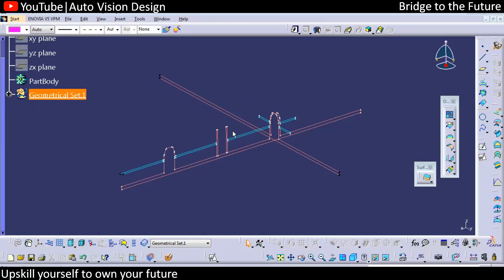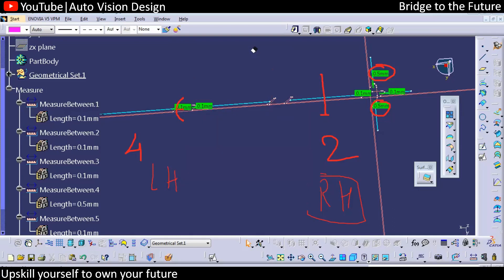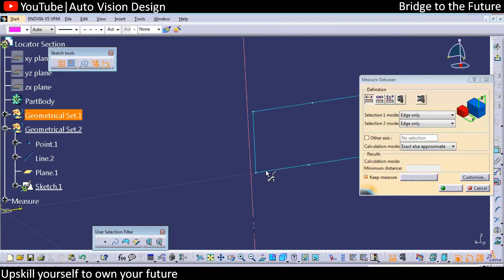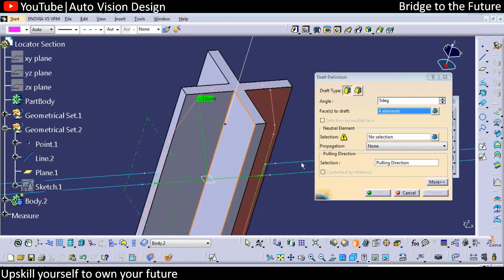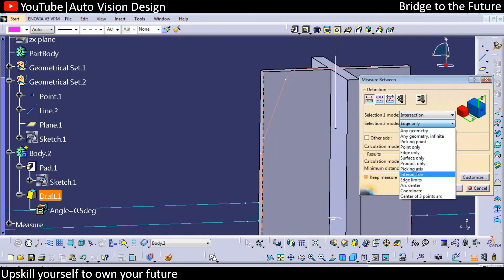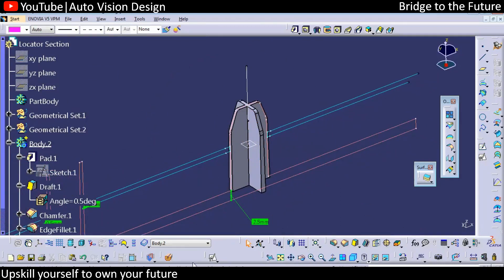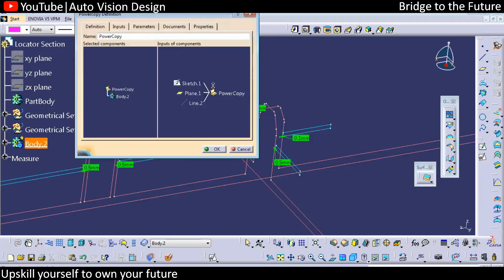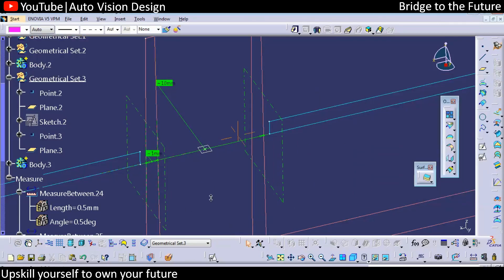2 Way and 4 way Locator creation from Master section | CAD Test | Automotive Plastic Trim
2 way Locator in plastic trim
whats the difference between 4 way locator and 2 way locator

Four Way and Two Way Locators

3-2-1 Datum and Locator relation in Plastic Part | GD&T | B and C Datum for Plastic part |